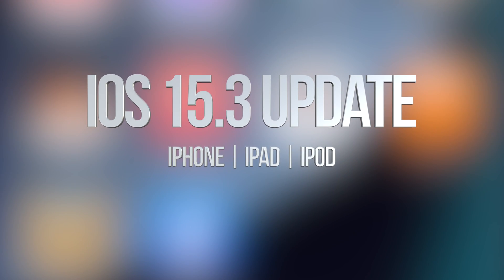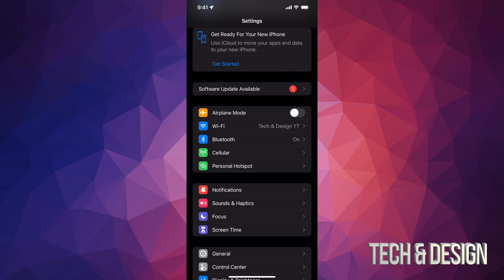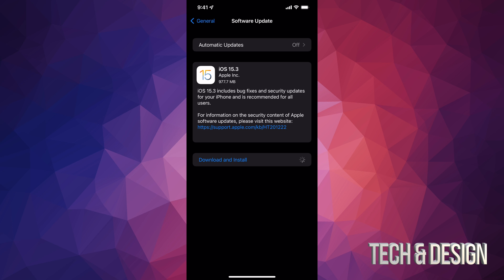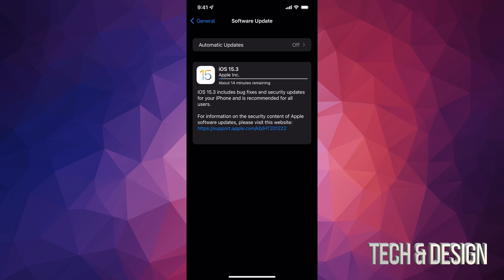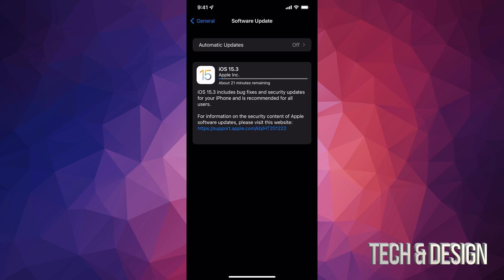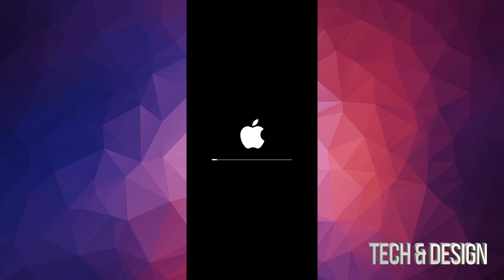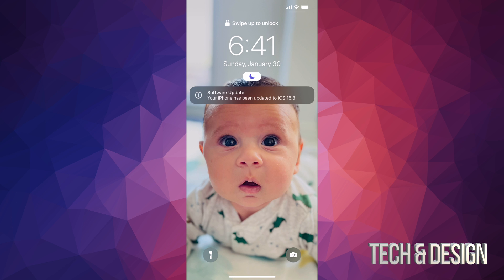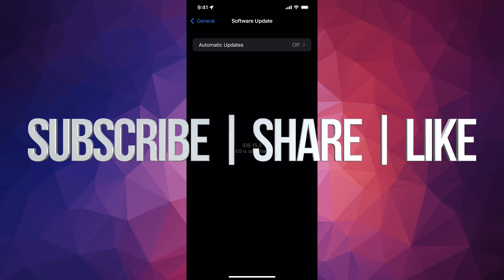How to Update to iOS 15.3 - iPhone iPad iPod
Update to the latest iOS from Apple